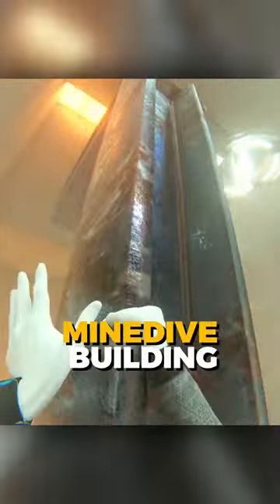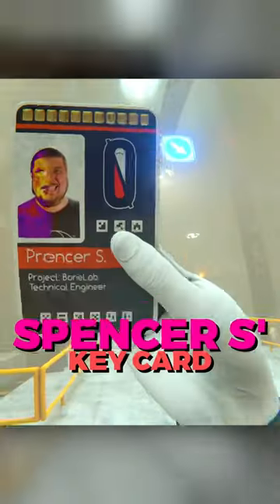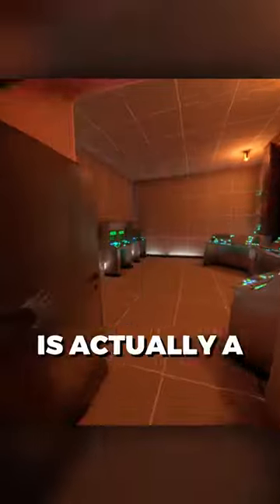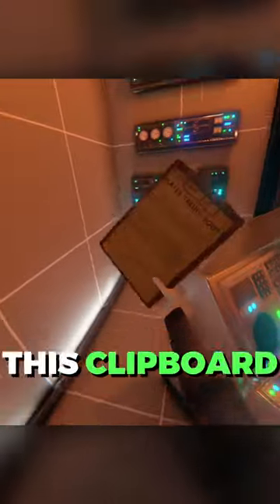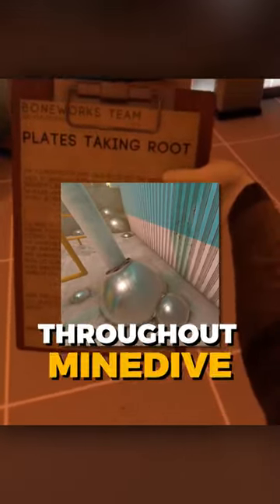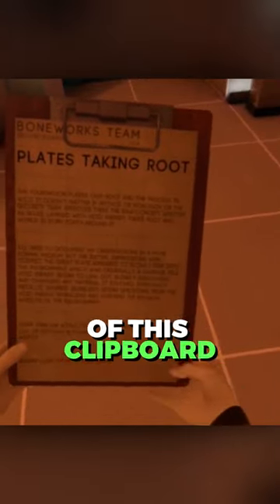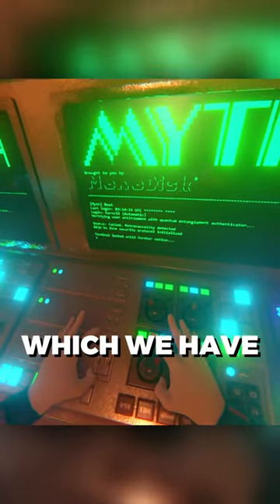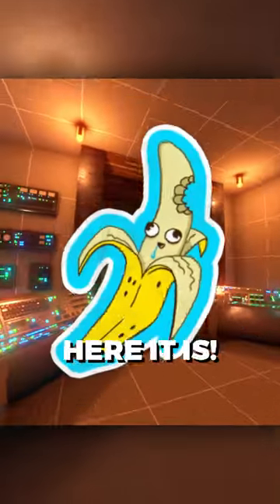How To Find The MINE DIVE Key Card Room. [Part 2] | BONELAB Secrets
Thankyou So Much to my Supporters!!!
GunnaDaHun
TenTickles
ZeroMatic
PieLoverVI
Mizzykeen
DankMemeBoi
PurgeFlyFox
JoJoRune Kris
Ninja Gamer
Fernando Urista
Oddo
SageOfKindness
Flamsey
CollzToons
Mystery
Lealdo
The Best Evie
FlipperFlopper
Sardeliny
PSKing
Gamer Tincan Endure
FancyMan
FrostyTheBeastar
YoshiKooper
V a l i 0 8
VEXIE
Sh00b
HandVR